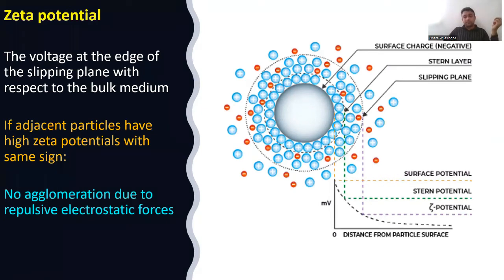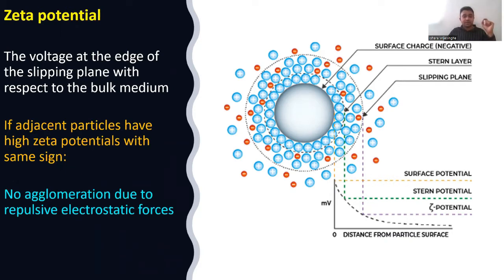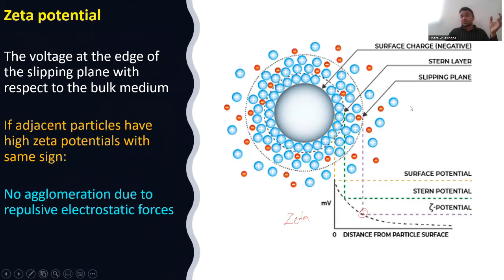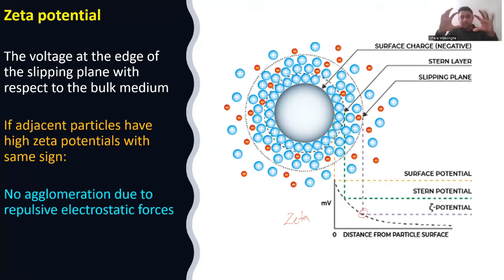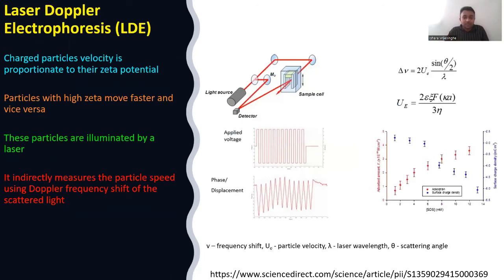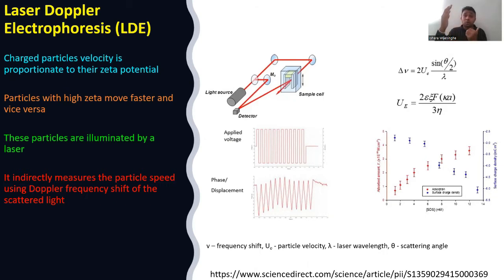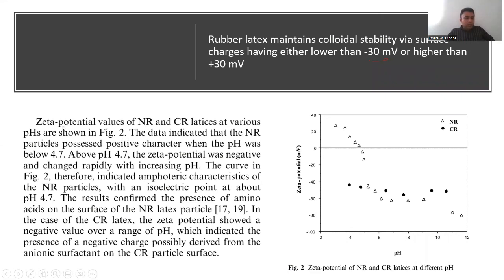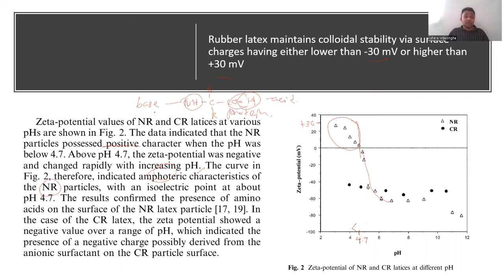Zeta Potential of Latex and Colloids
Zeta potential and DLVO theory
Reference
R LAMBOURNE and T A STRIVENS (1999). PAINT AND SURFACE COATINGS. Theory and Practice (Second edit). Woodhead Publishing Ltd, Cambridge England
Tangboriboonrat, Buranabunya (2001). Composite natural rubber –polychloroprene latex particles produced by the heterocoagulation techniques
Ariyawiriyanan, Nuinu, Sae-heng, Kawahara (2013. The mechanical properties of vulcanized deproteinized natural rubber. Energy Procedia. pp 728-733